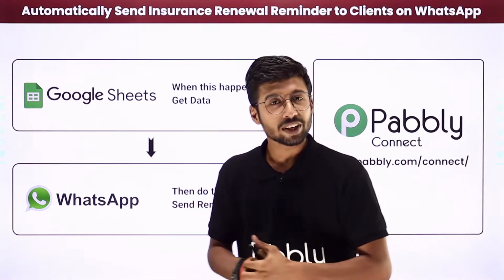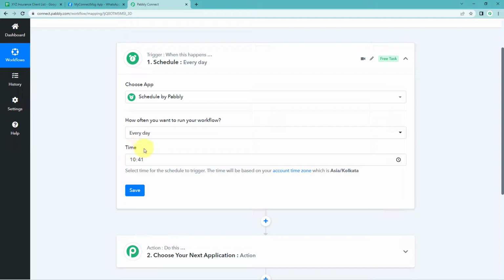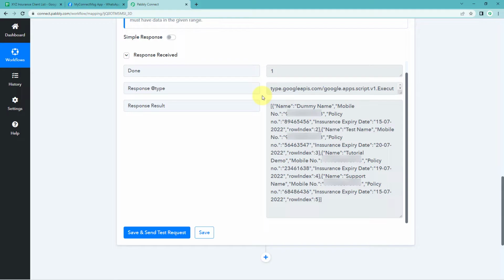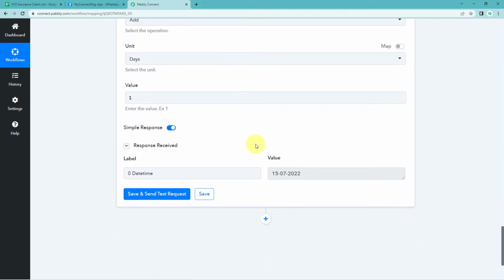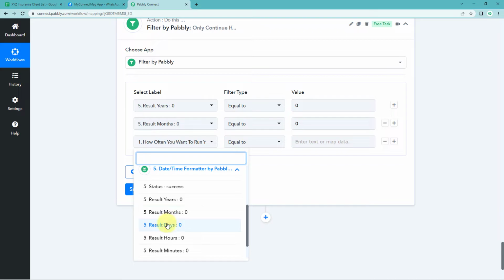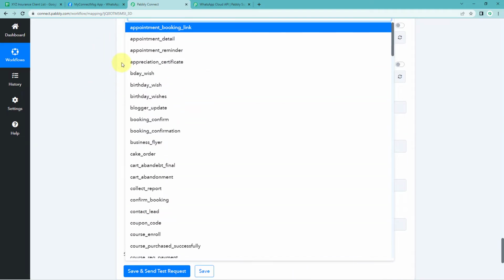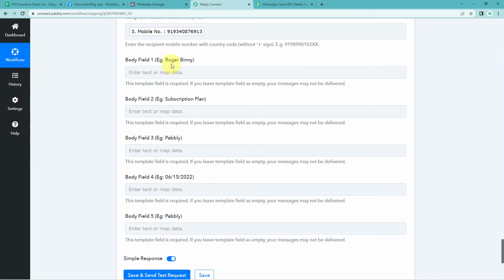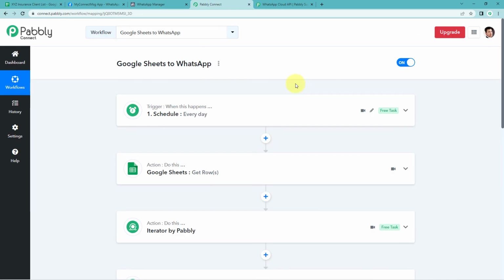Automatically Send Insurance Renewal Reminder to Clients on WhatsApp via WhatsApp Cloud API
In this video, we will learn Google Sheets WhatsApp integration, where you can send insurance renewal reminder to clients on WhatsApp automatically with the help of Pabbly Connect.